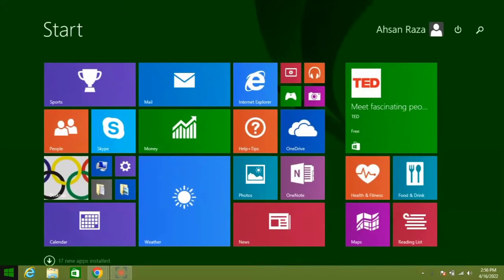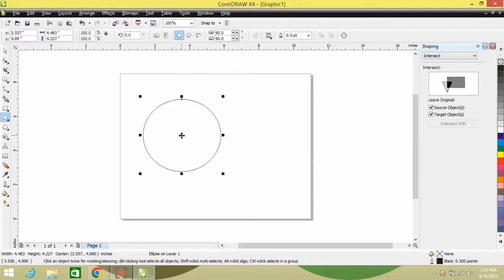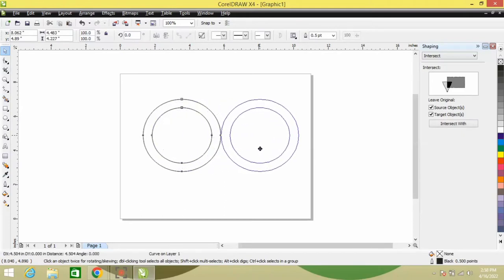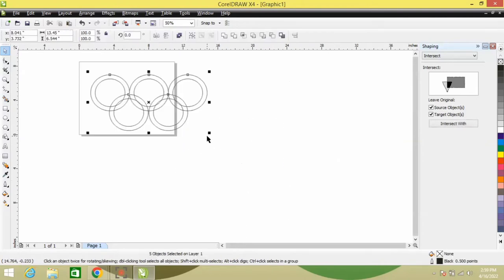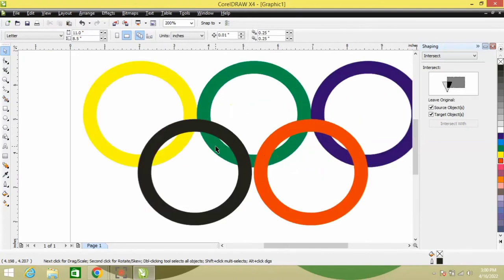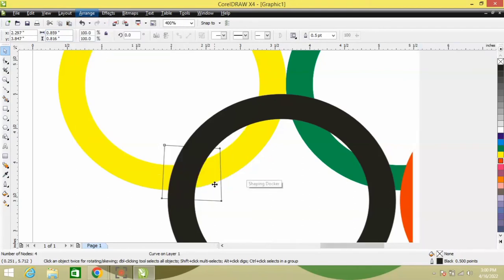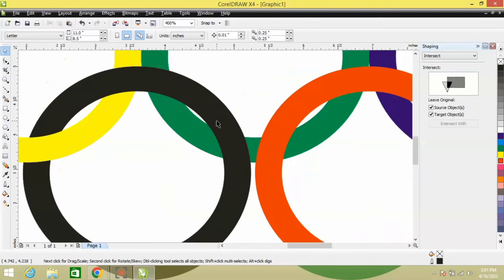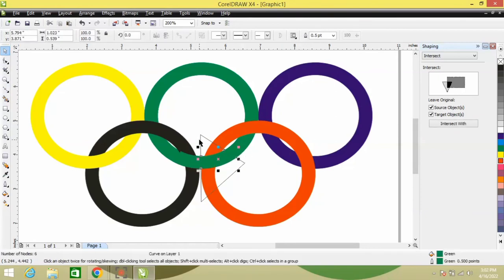How to draw Olympic Ring on corel draw in English.